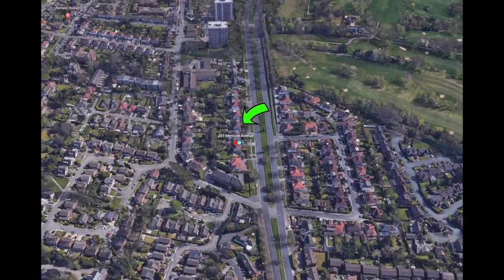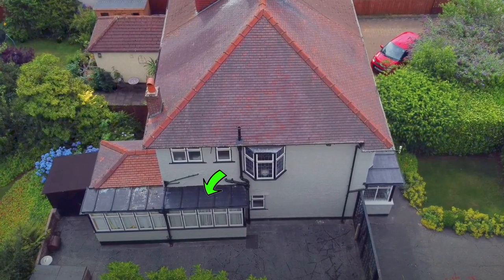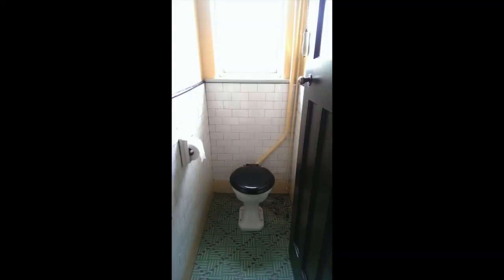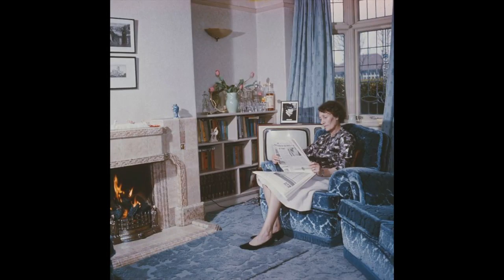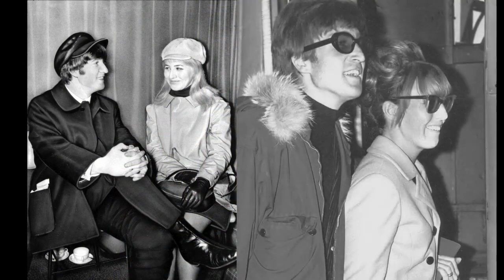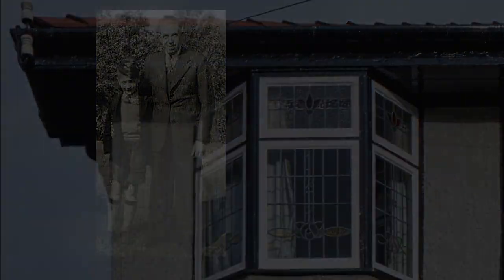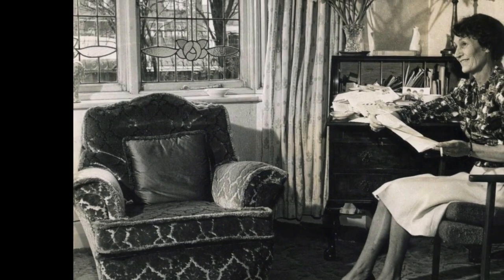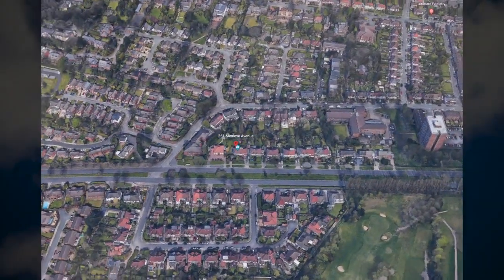Inside Mendips: John Lennon's Home at 251 Menlove Avenue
In this micro-lesson, we're going to explore Mendips, the home of John Lennon at 251 Menlove Avenue. Mendips is a fascinating house with a colorful history, and I'm excited to share it with you in this video.

If you're interested in learning about the Beatles and their history, then this micro-lesson is for you! In this video, we'll explore John Lennon's home at 251 Menlove Avenue and learn some of the fascinating details about this iconic Beatles singer and musician. I hope you enjoy the video!